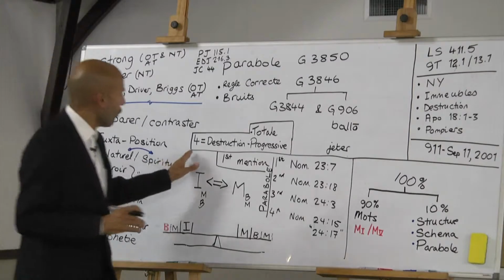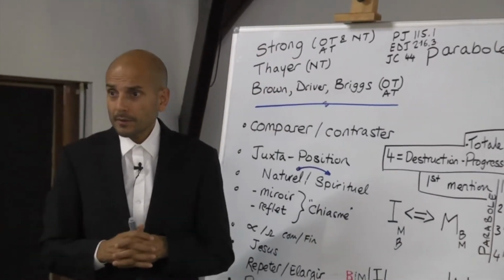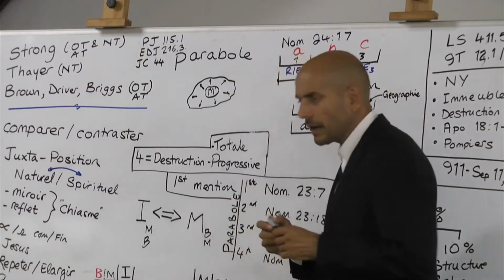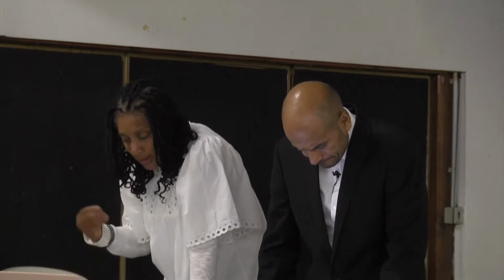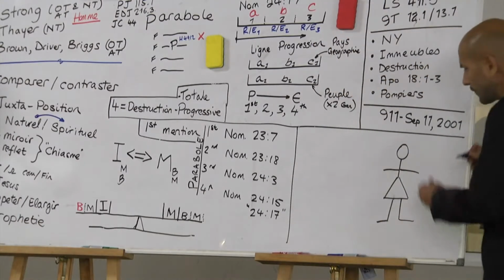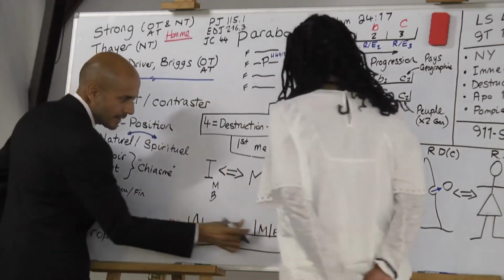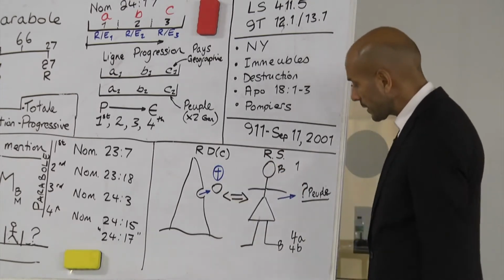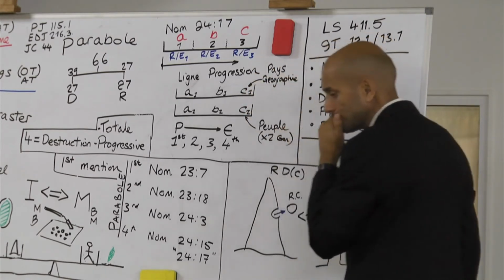4. Parables (Part 4)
Parminder Biant, 1st-7th April 2019. Martinique.